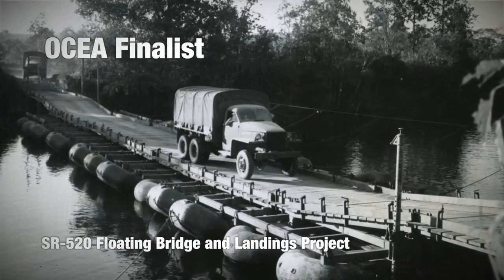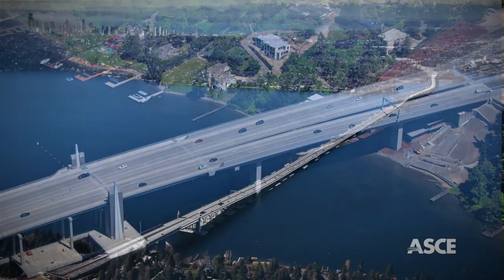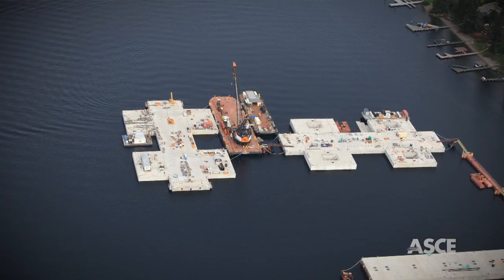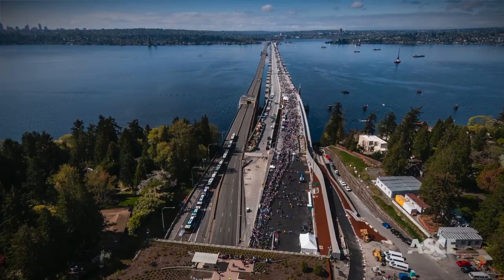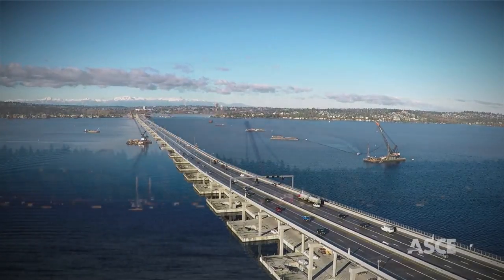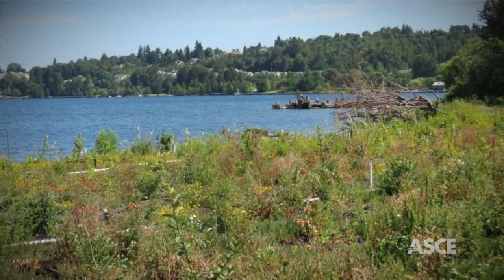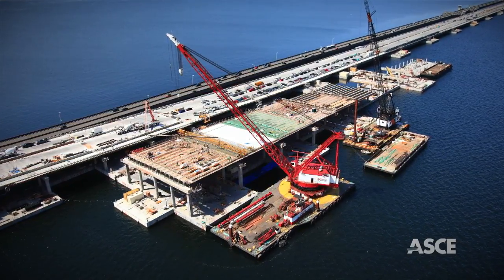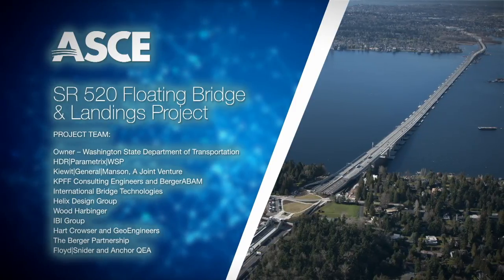SR-520 Floating Bridge and Landings Project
Location: Seattle and Medina, WA
Project Owner: Washington State Department of Transportation

Kiewit/General/Manson delivered an integrated deck support superstructure for this, the world’s longest floating roadway deck. The design eliminated low-rise steel substructures, using instead precast roadway panels, which improved durability and minimized life-cycle costs.